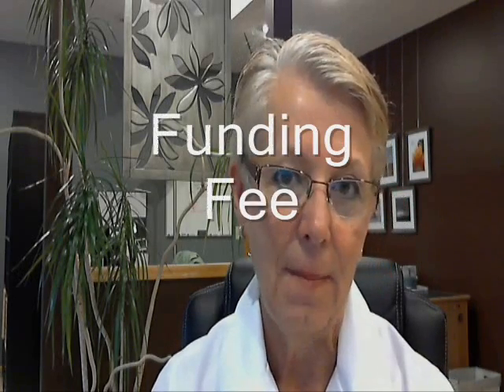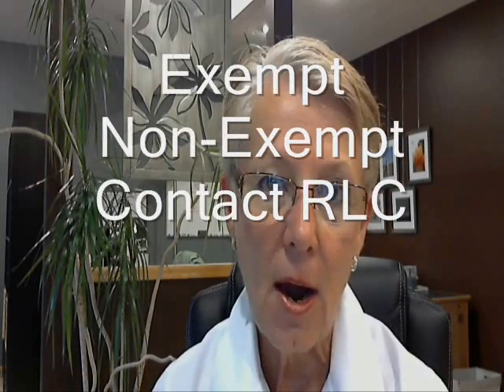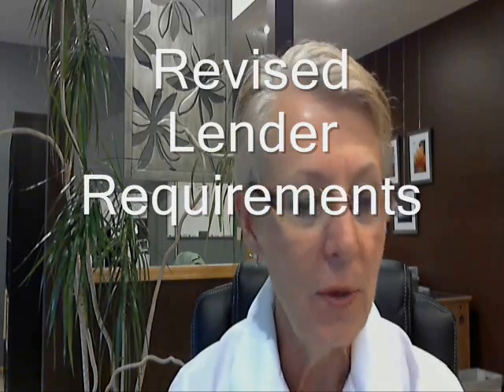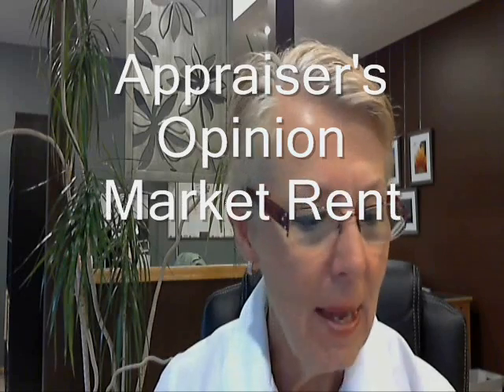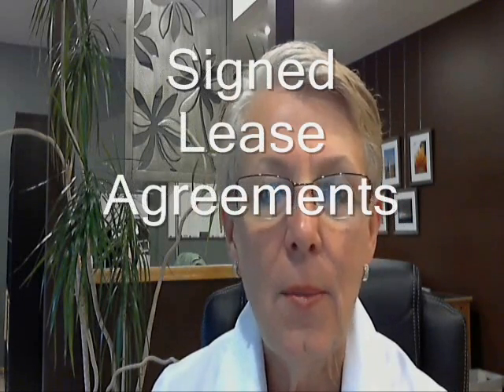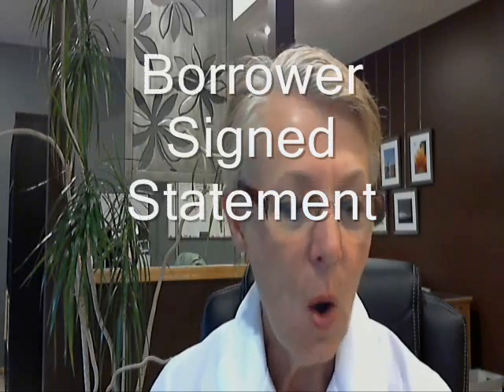October 2011 Mortgage Rule and Regulation Updates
Karen Deis discusses the latest rule & regulation updates.
VA - Funding Fees
VA - Uniform Appraisal Dataset Codes
VA - Certificate of Eligibility
FHA - Approved Lender Requirements
Freddie - Wants to get into Rural Housing
Fannie - Ways to Qualify without Rental Income